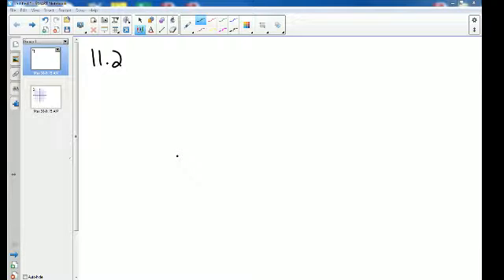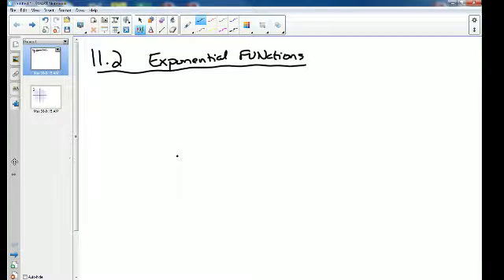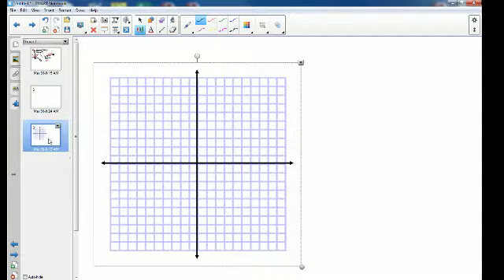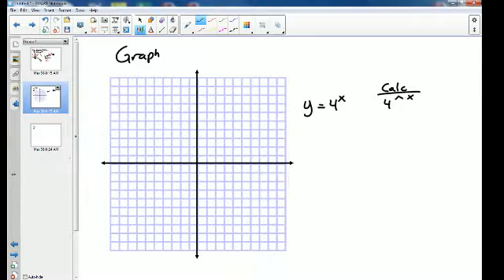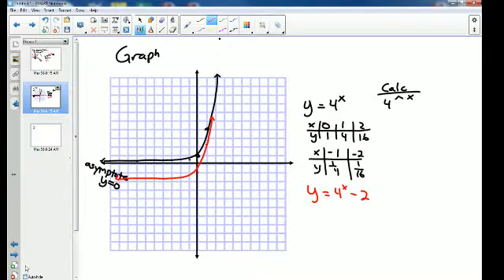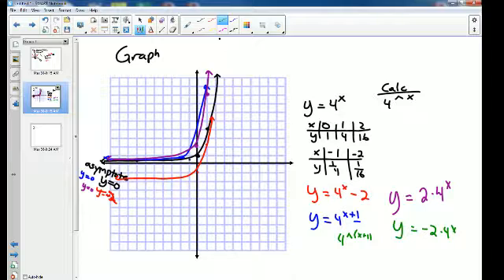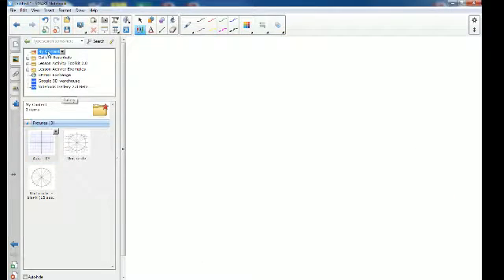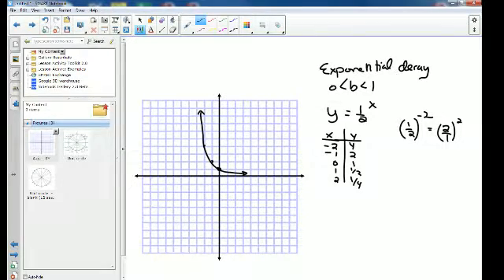PreCalculus 11.2a Exponential FUNctions